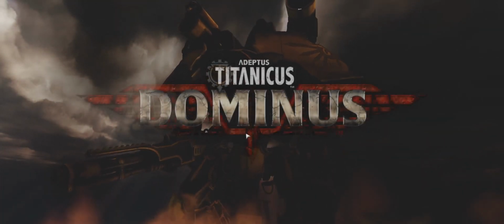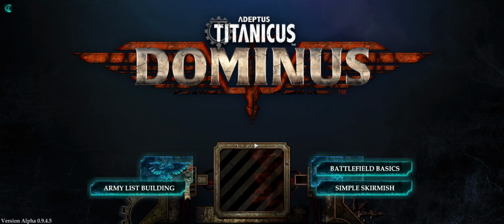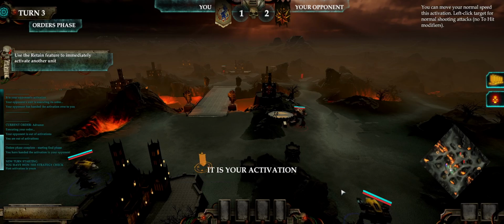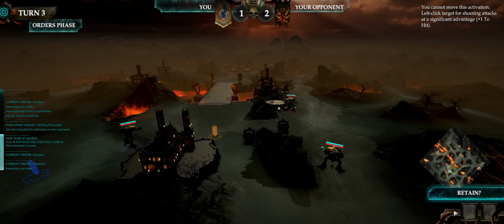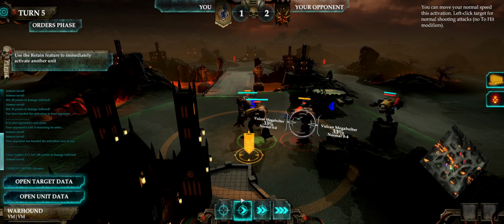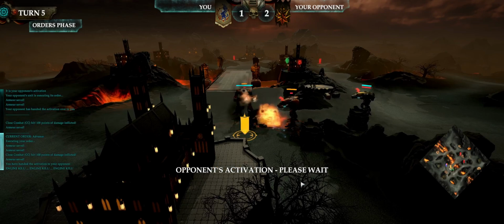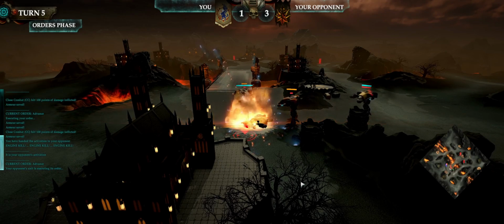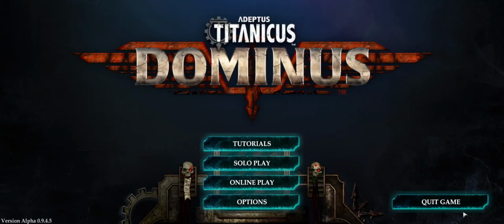Adeptus Titanicus Dominus (Early Access)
A promising turn based Warhammer 40k Rock em sock em Robots.